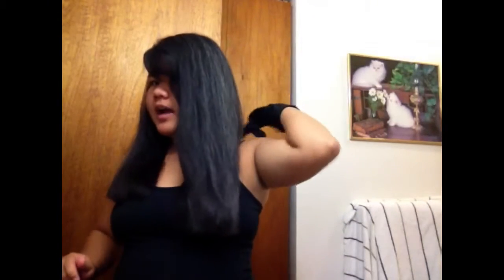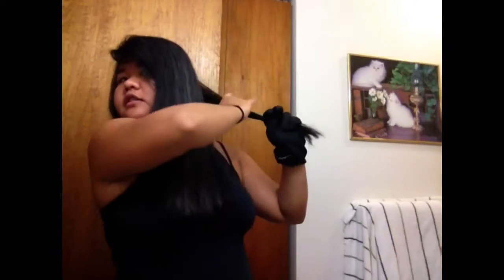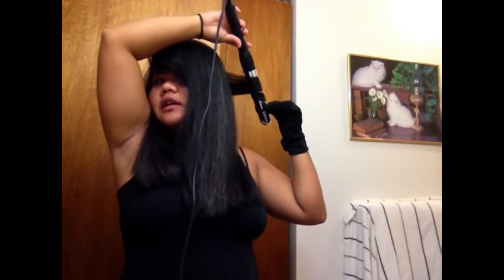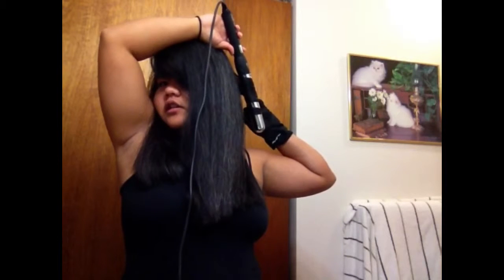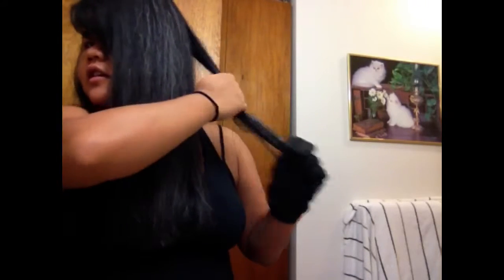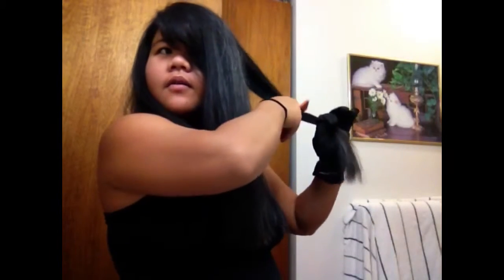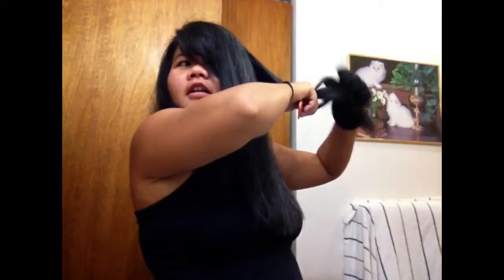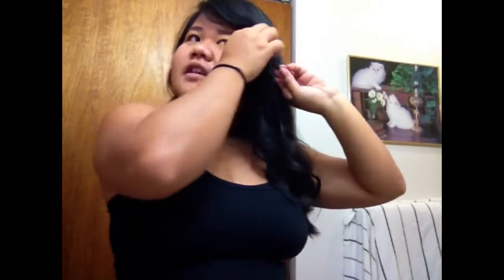Curling hair tutorial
This video is made purely for a tutorial for a good friend of mine. It is not professionally made and I am not a professional in hair but this is how I do my hair, which my friends really like whenever I curl my hair. Hope you enjoy! Comment is accepted :)

Products Used:
Tresemme Thermal  Creations Heat Tamer Spray

BioSilk-Original Silk Therapy Serum
Nume -Magic Curling Wand
The Hairspray is a Japanese Brand that I Can't find. -_-